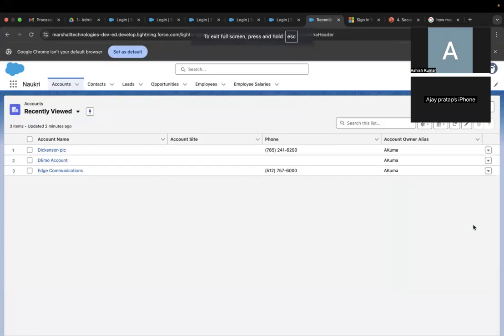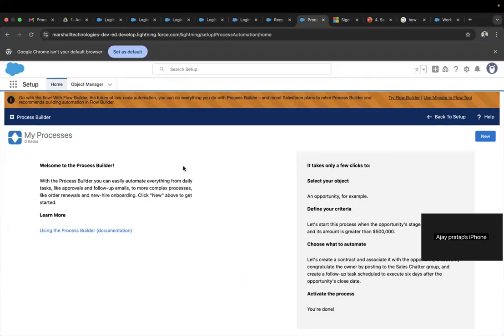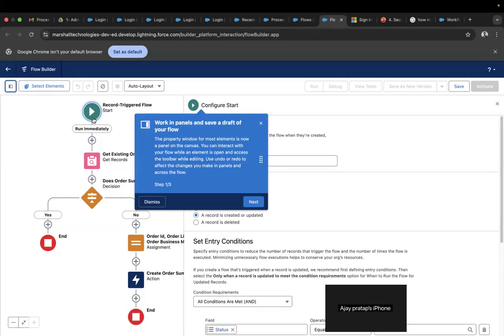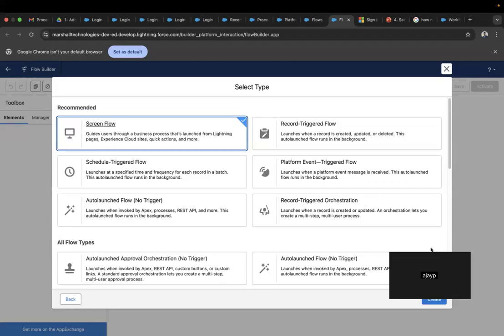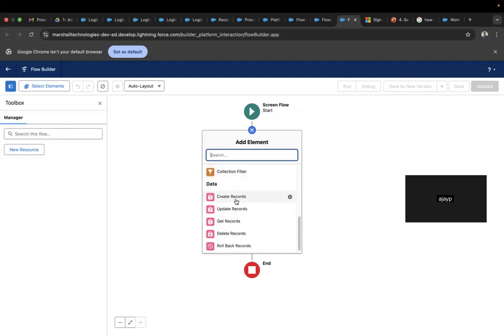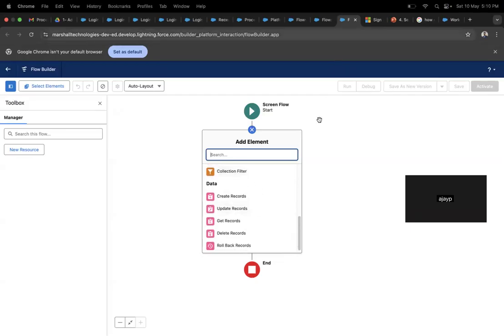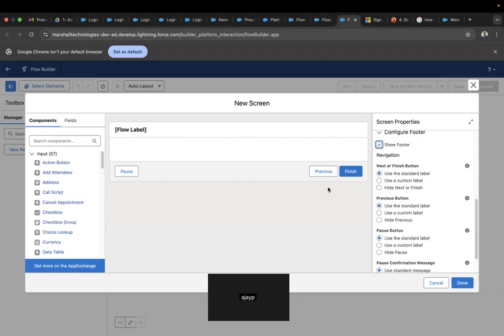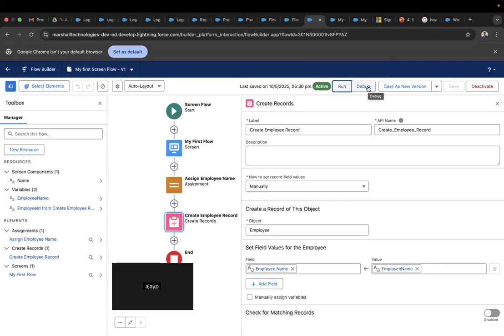Salesforce Lightning Flows - Session 1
Learn about Salesforce flows, difference between Salesforce Workflow, Process builders, and Flows. How to create a flow in Salesforce Flow builder and Work with a Screen flow.